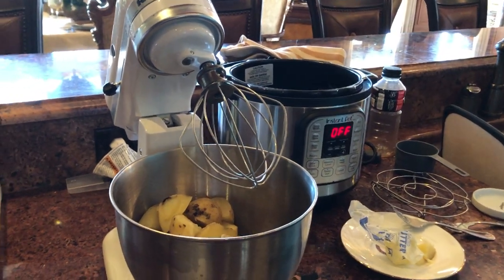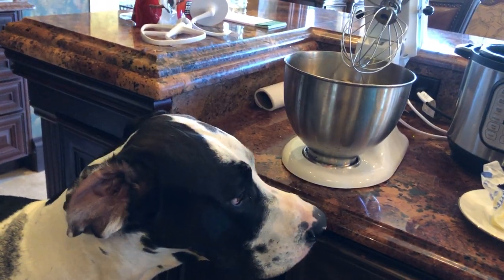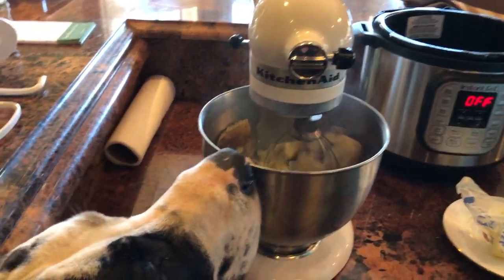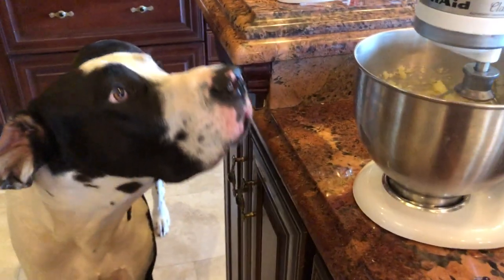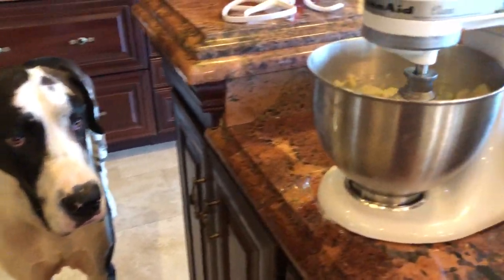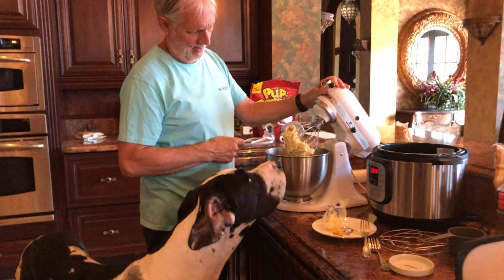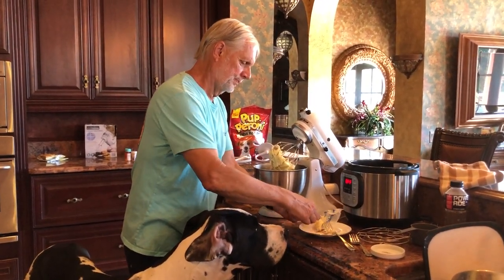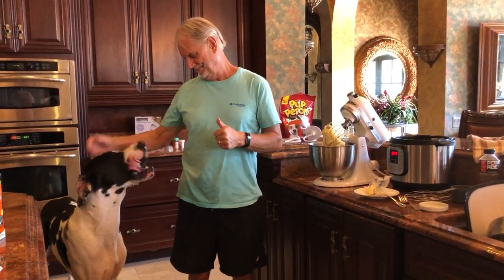Funny Great Dane Watches Kitchenaid Mixer Whip Mashed Potatoes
Mikey the Great Dane is a very good watch dog, especially when he is watching food being prepared.  Watch and laugh as Mikey watches Mom's new Kitchenaid mixer, whip up mashed potatoes.  Dad and Mikey give the potatoes two thumbs & paws up!